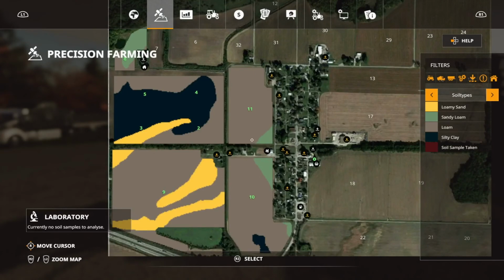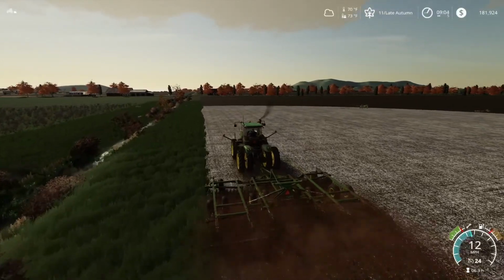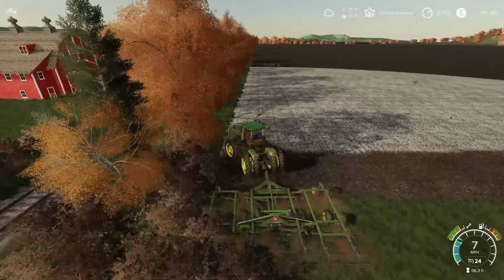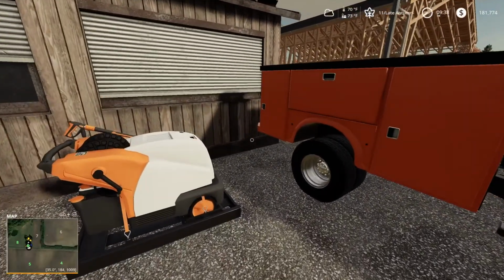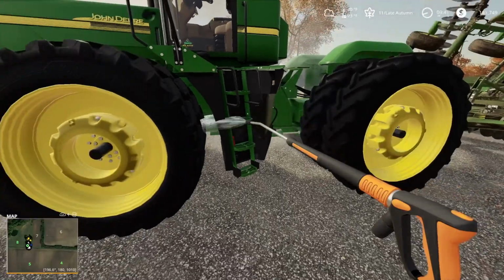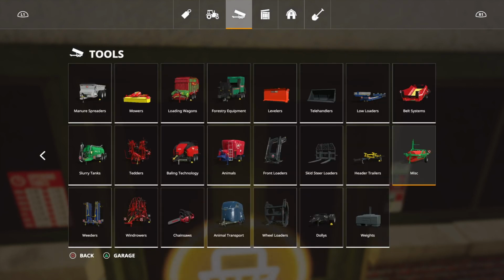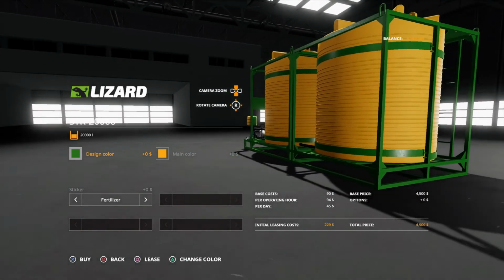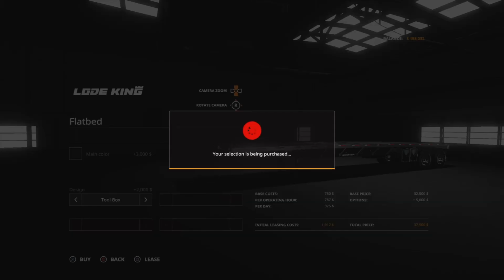ALL HANDS ON DECK - COTTON FARMER IN ALABAMA #25 - FarmingSimulator19 - FS19 - Let's Play PS4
GRIFFIN INDIANA 19 - Episode 25 - Can I make it as?... Cotton Farmer in Alabama - Farming Simulator 19 PS4 Let's Play FS19 - Seasons Alabama - Precision Farming

Getting Oats planted on field 10 and spreading huge amount of lime on new field 9.

NEW MODS:
STR Pack
BY: Pavel_tikhonov

Lodeking Flatbed
BY: Smeby

Goal for the series:
- Own 2 John Deere CP690 cotton pickers
- Own minimum of 200 acres of land
- Have minimum of 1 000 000 $ of cash
- No bank loan
- Own mansion by the field 35

Rules:
- Cannot use leased or loaned equipment on contracts
- No field work during rain
- At start 9-day seasons
- Extending seasons is allowed, not shortening
- Slowing time under x5 is not allowed

Narrative:
Sold everything I got (31 051$) and I moved as an immigrant from Germany to Alabama. I inherited old cotton farm from my uncle. He moved to America as a young man and I haven't heard him since.

He was retired about 10 years and had his fields leased since. He passed away about one year ago. I have farming experience in Germany and now I have a chance to try my wings in Alabama as cotton farmer. Farm has about 61 acres of land to plant.

Map by: ajFarmer
Seasons Geo: Alabama